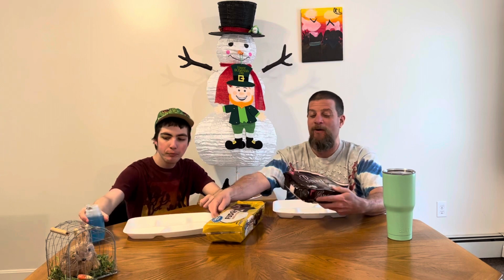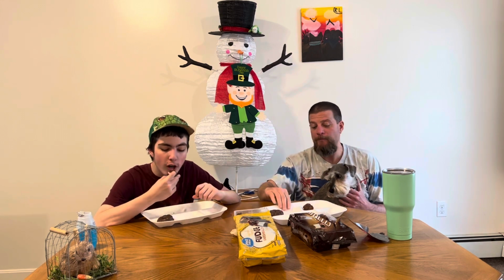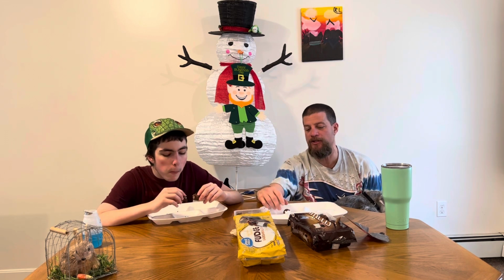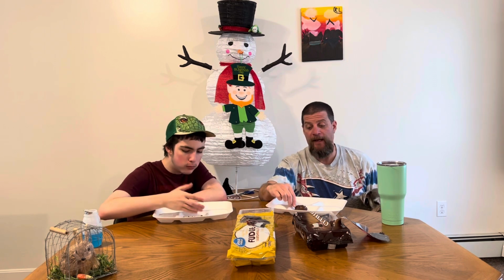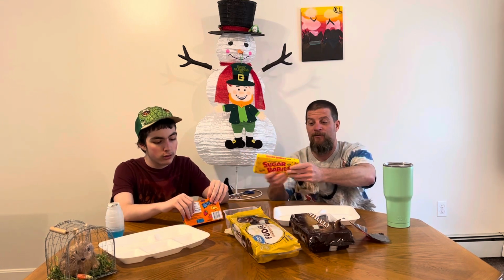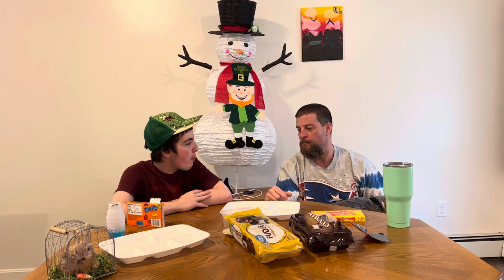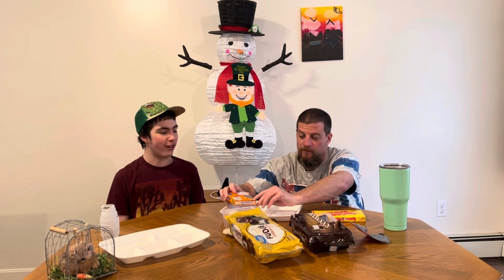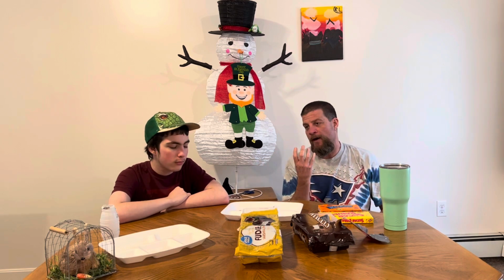Original Pinwheels Marshmallow Cookie vs 1/2 Price Store Brand Version Review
Original Pinwheels Marshmallow Cookie vs 1/2 Price Store Brand Vesion Review

Comment suggestions for future videos down below!
Also be sure to check out Tom’s Whisky Review Channel here: (Less Cash More Mash)

› channelLess Cash More Mash - YouTube